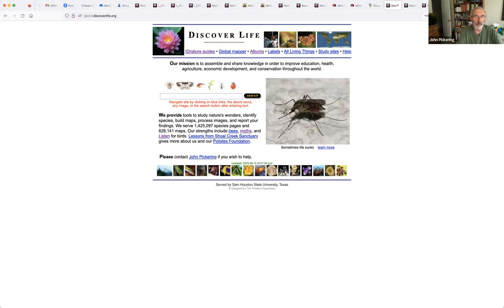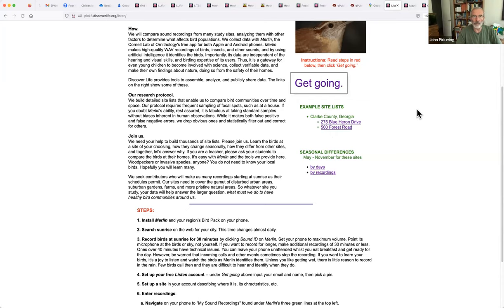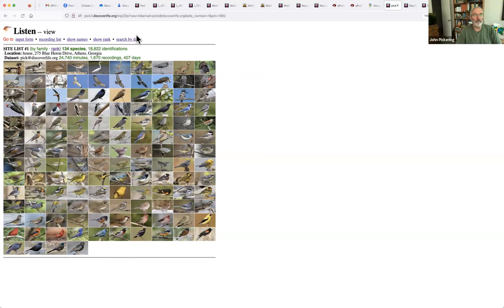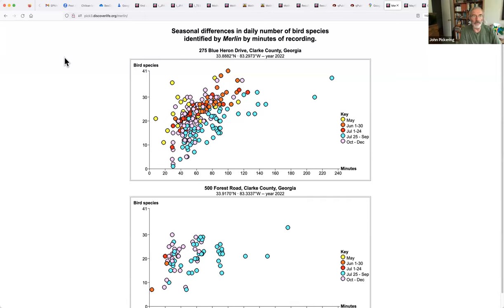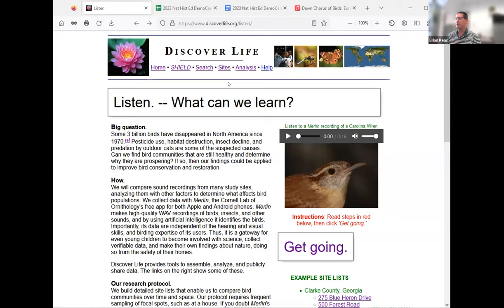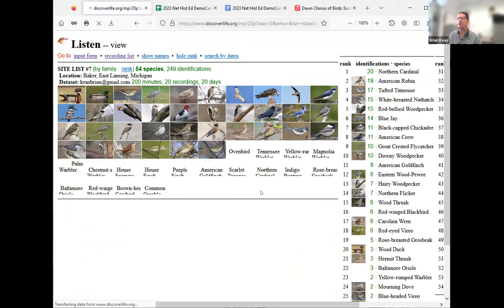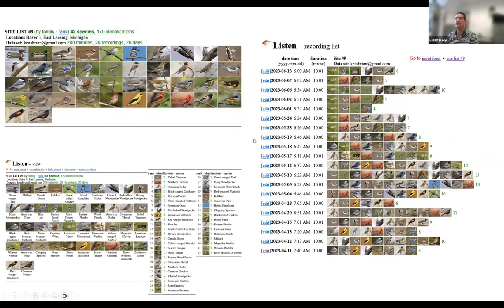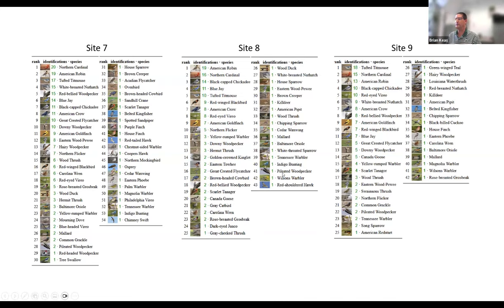Listen: Exploring Bird Diversity by Recording Bird Songs, Brian Keas (Michigan State University)